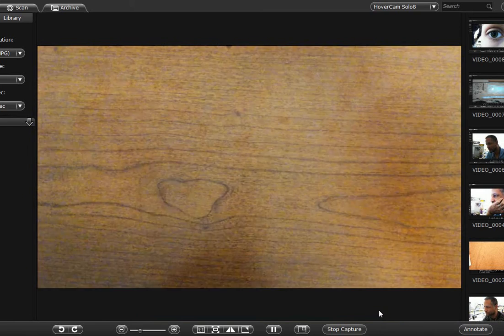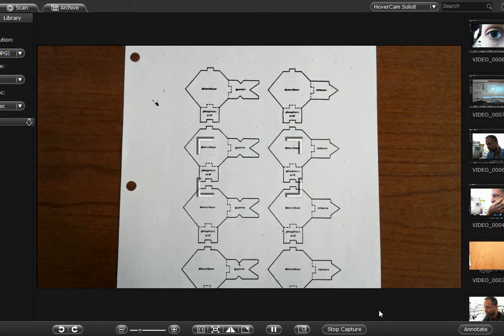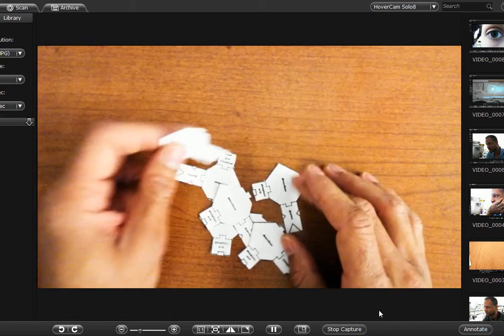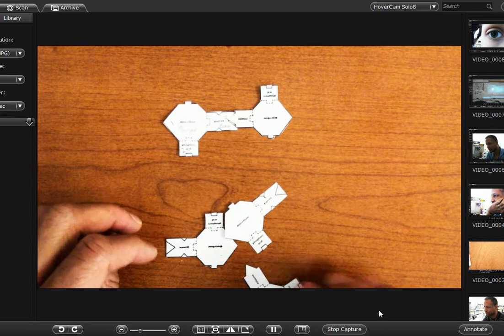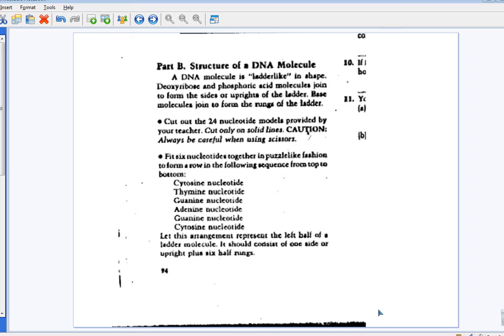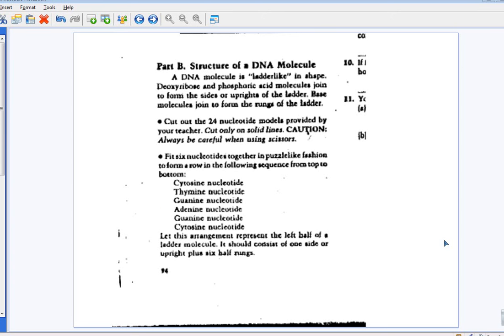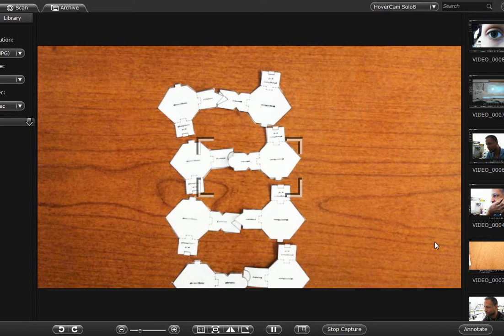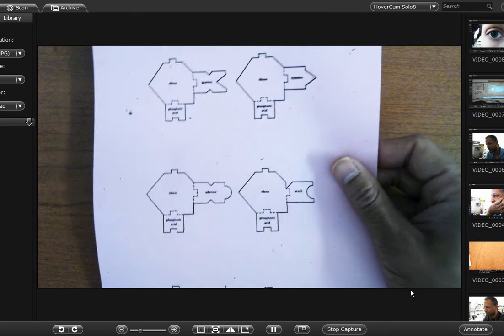DNA and RNA paper model lab directions part 1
Cutting and out and assembling a DNA model